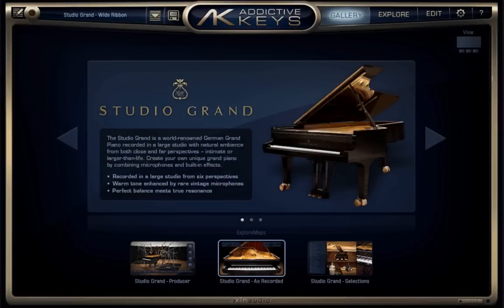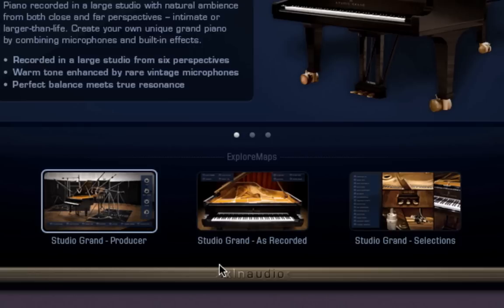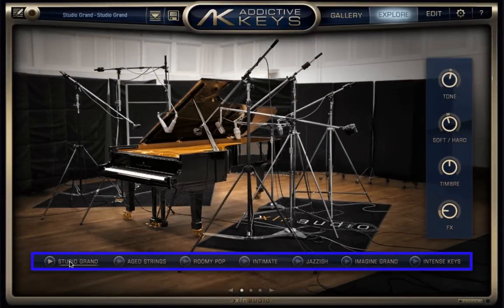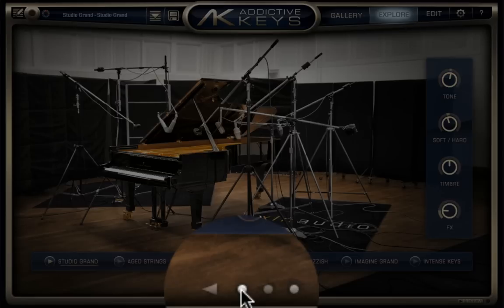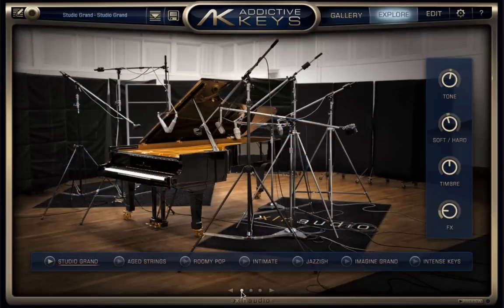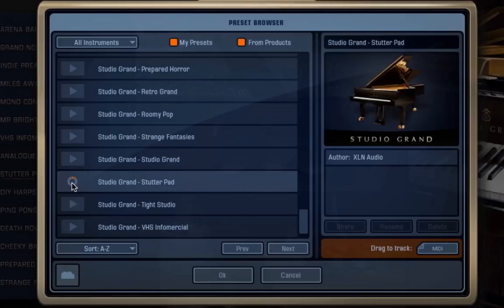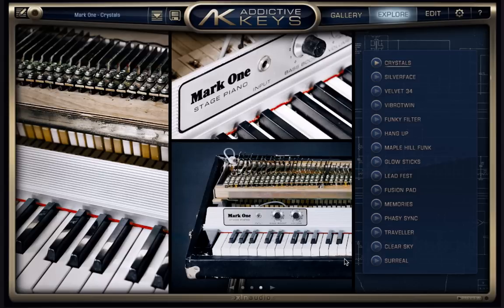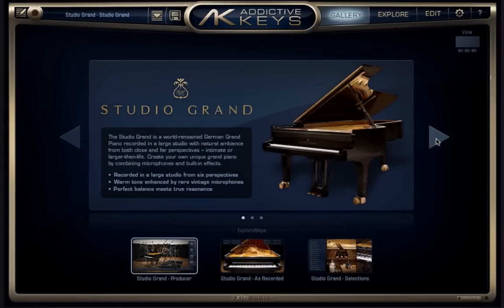Addictive Keys - Tutorial - Overview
Addictive Keys is a powerful tool for musicians, producers and songwriters, setting a new standard for virtual keyboard instruments.

Background Music: "Another Day" written and performed by Marching Band